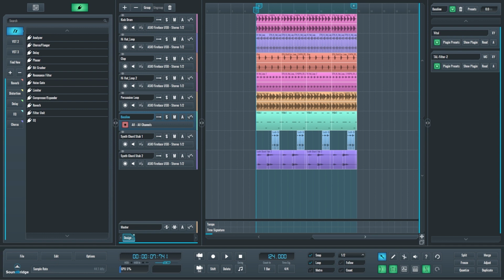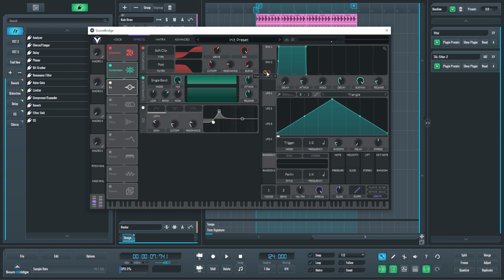Tech House Bass Sound Design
The tracks "Losing It" by Fisher and "Do It To It" by ACRAZE are two significant singles that have contributed to the rise of tech house as one of the most prominent subgenres of house music. Tech house is a hybrid electronic music genre that blends elements of house and techno. Four-to-the-floor kicks, off-beat hats, and rolling basslines characterize this genre. I'll show you how to create a tech house bass sound from scratch in this video.